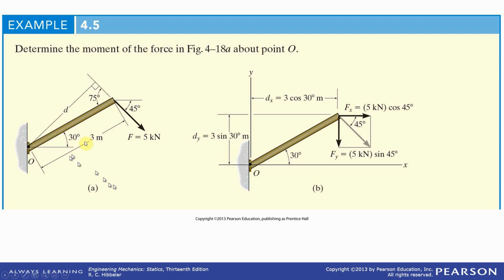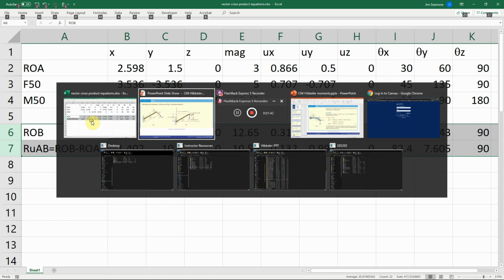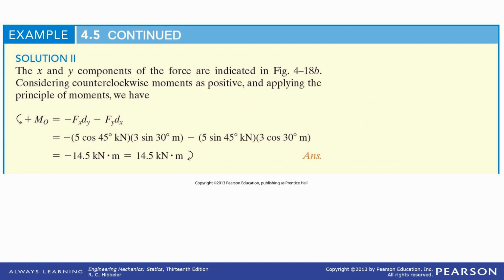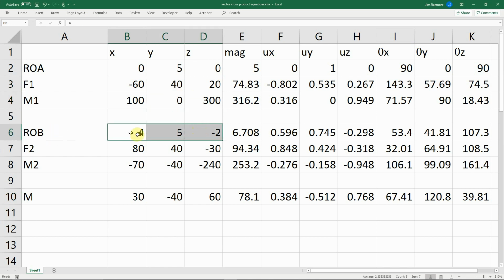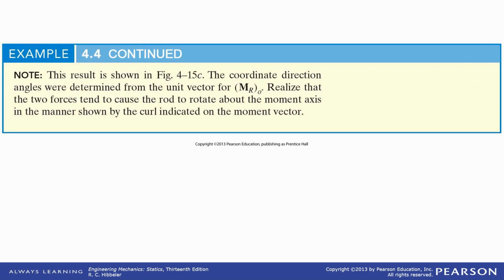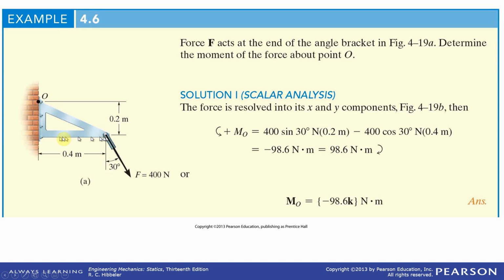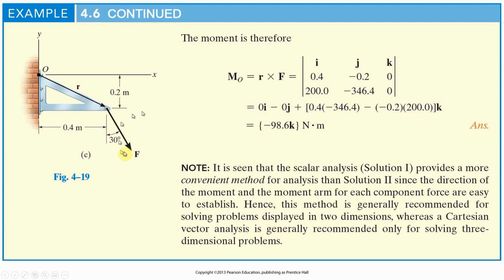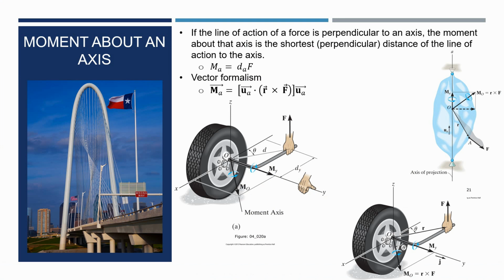ECE211 Chapter 04 Moments Part 04